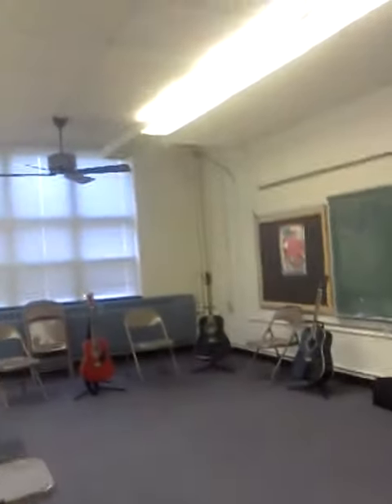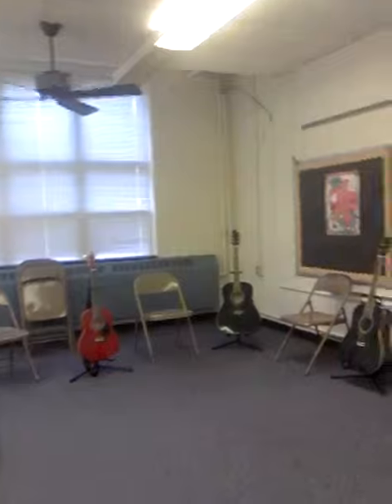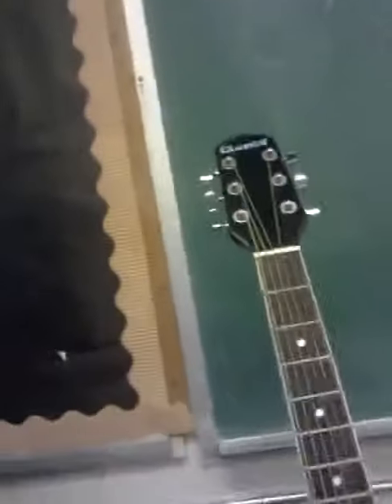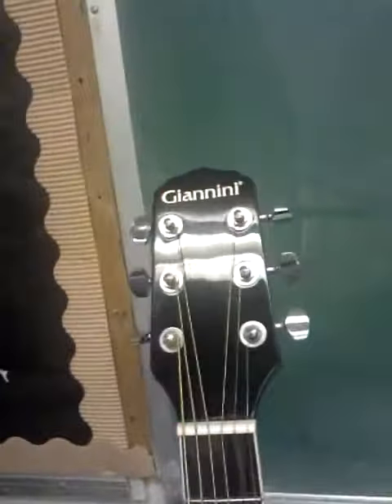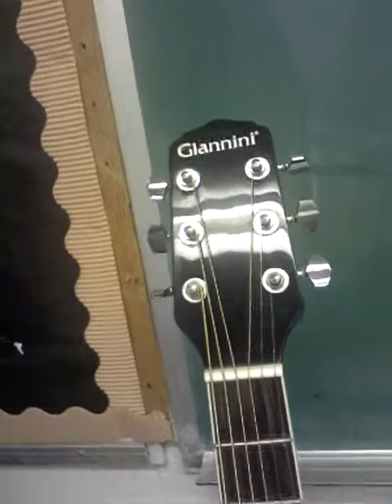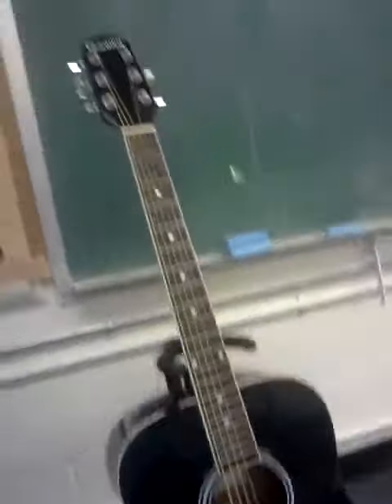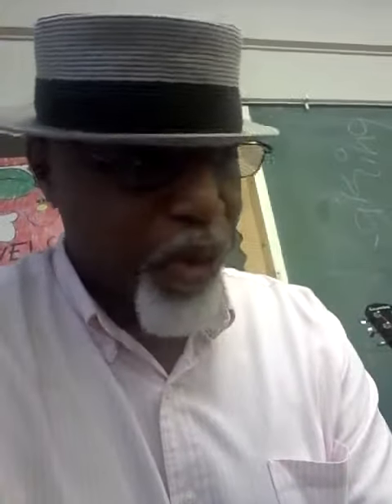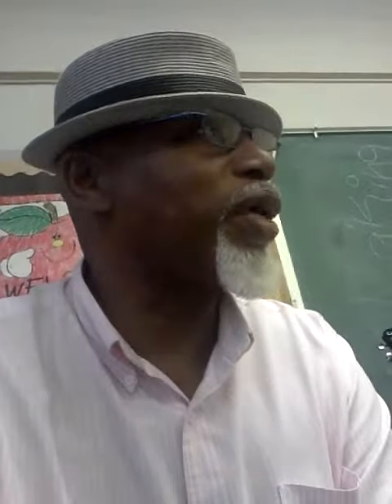Preview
Touring my classroom